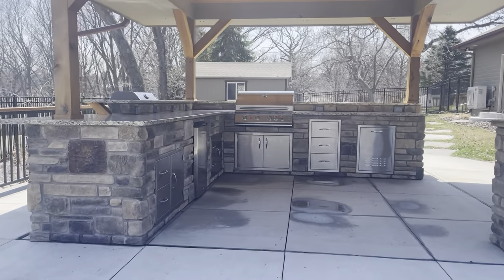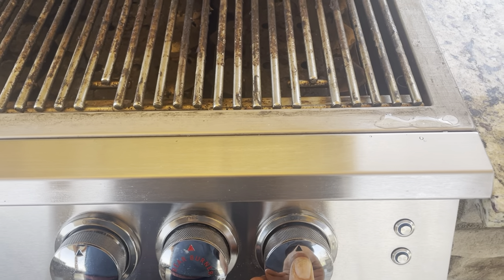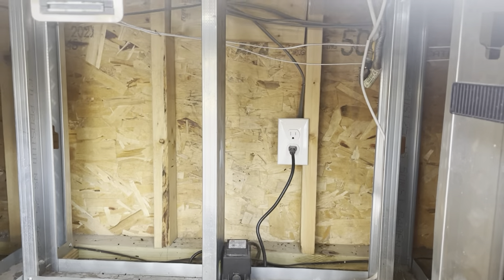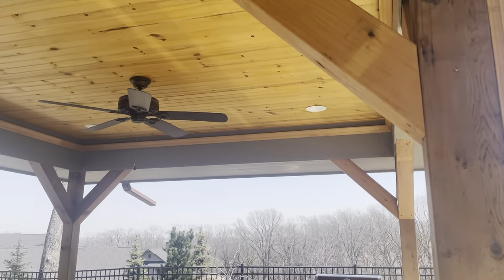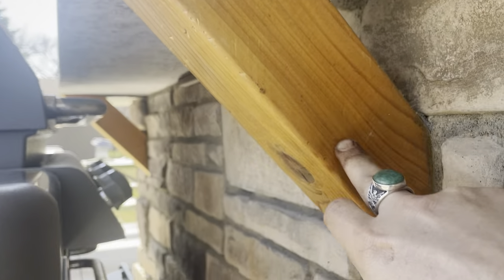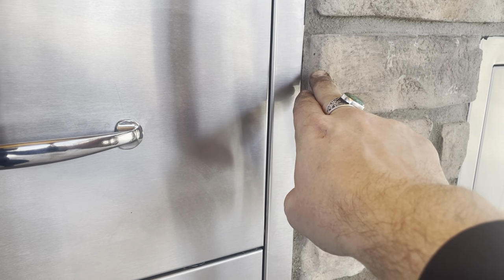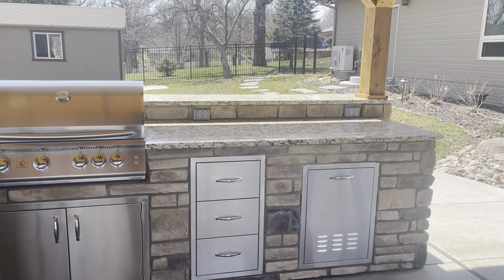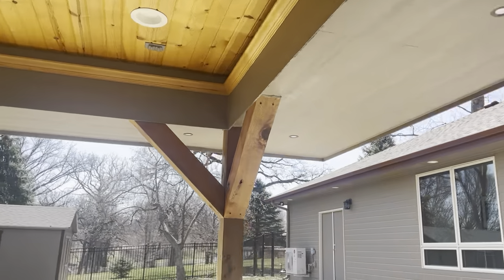Outdoor Kitchen Walkthrough!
Outdoor Kitchen Finished Product.  Walk through this outdoor kitchen with us.  We highlight the details that make for a good finish in our opinion.  This kitchen features Summerset appliances and storage drawers.  The Summerset Sizzler Pro 32 is the grill used in this Omaha outdoor kitchen.  Also shown is a custom pavillion roof  with custom lighting and tongue and groove ceiling. Hardscape Contractors builds outdoor kitchens in Omaha, NE. Nashville, TN. Denver, CO. and Kansas City, Kansas.

Also featured on this outdoor kitchen is masonry countered stone and granite countertops.